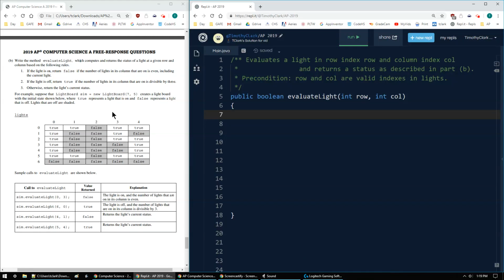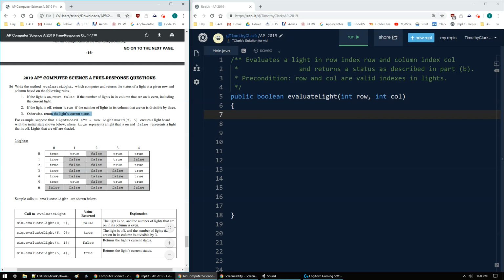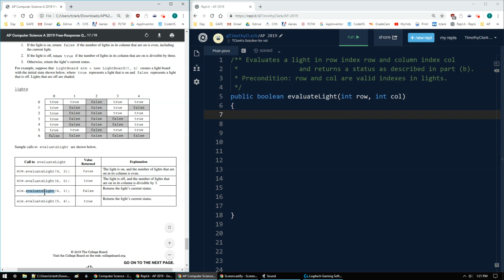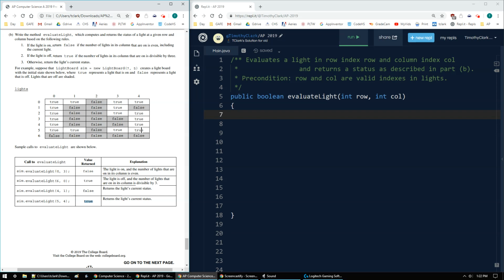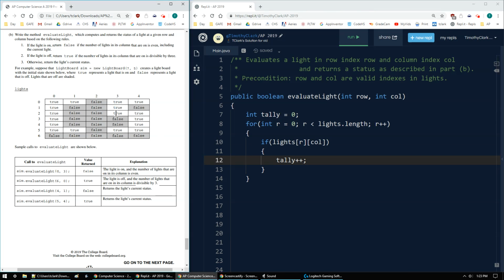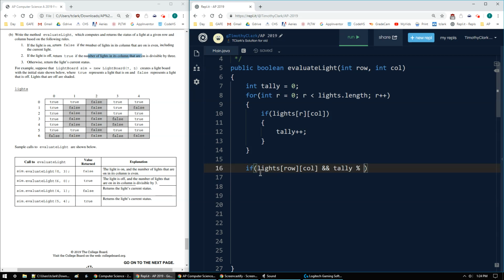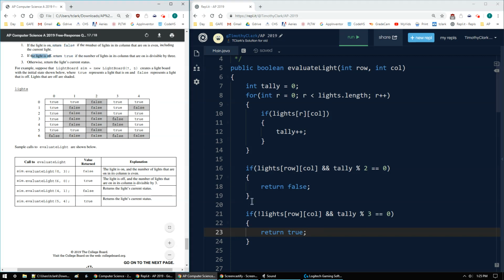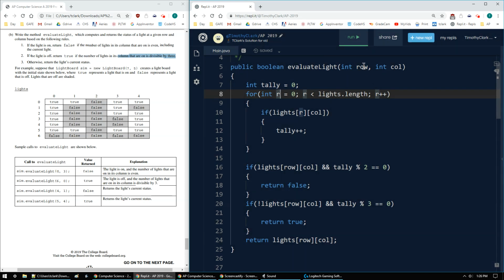2019 AP Computer Science A FRQ 4B